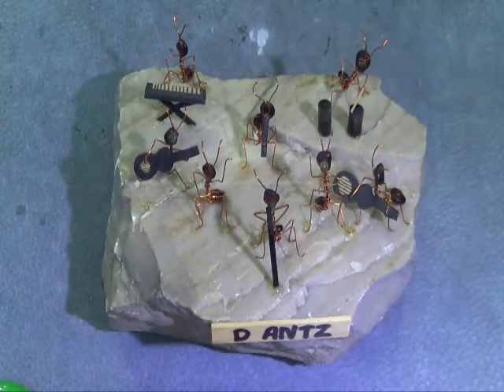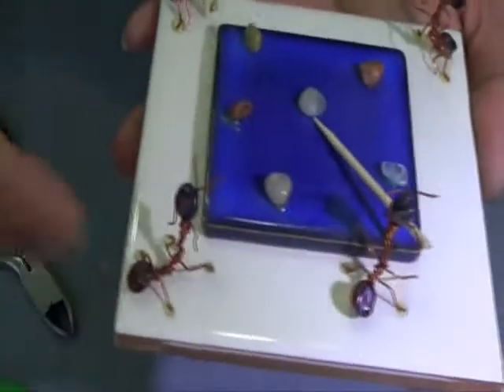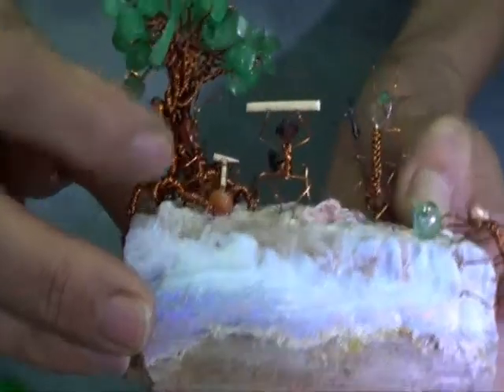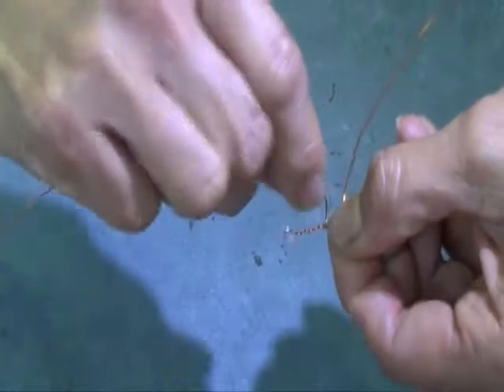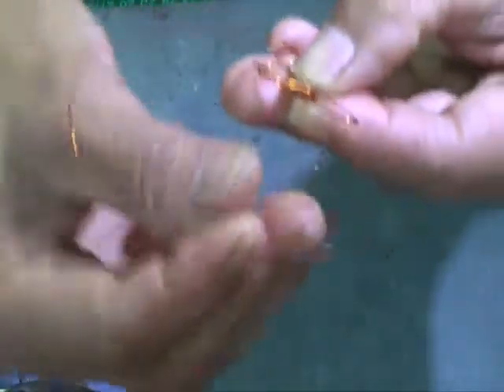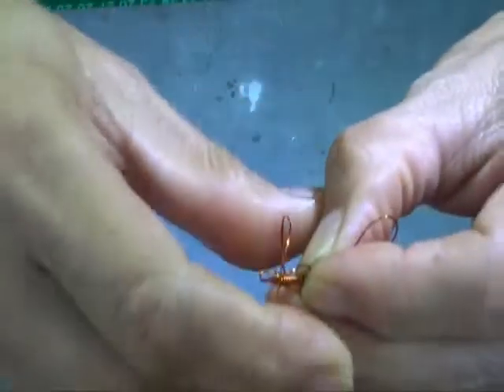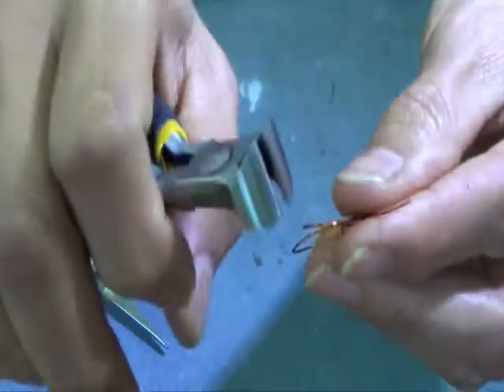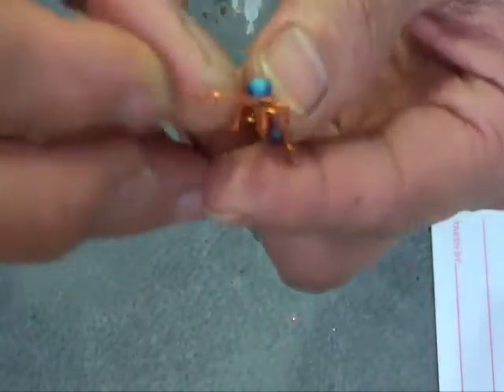ARTS AND CRAFTS - Animated Wire Ants | Liz Kreate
Tutorial on how to make ants out of wire.